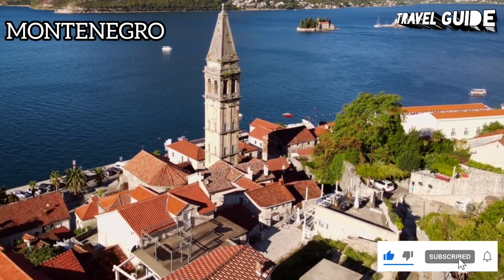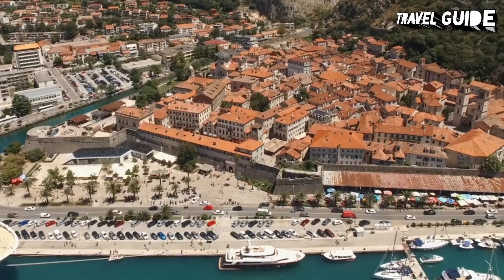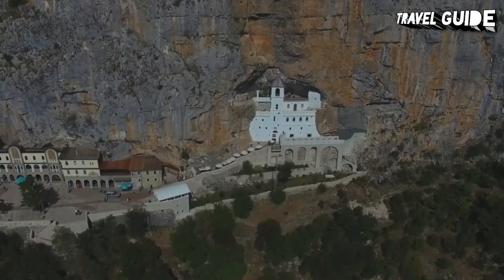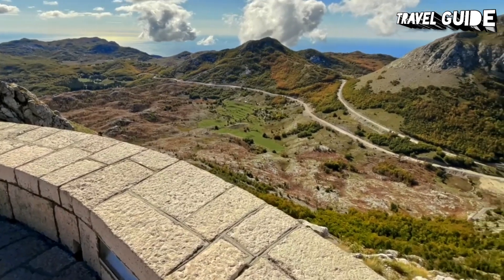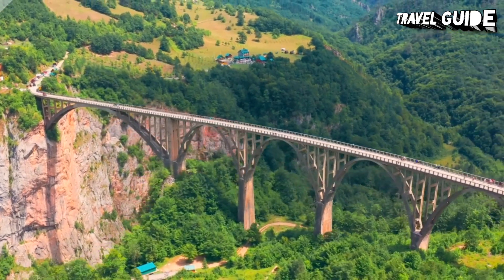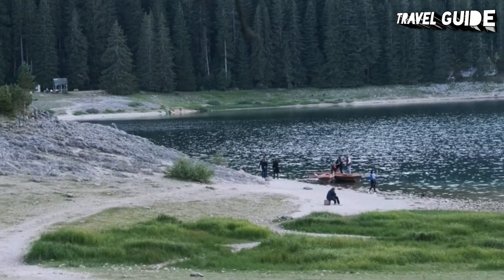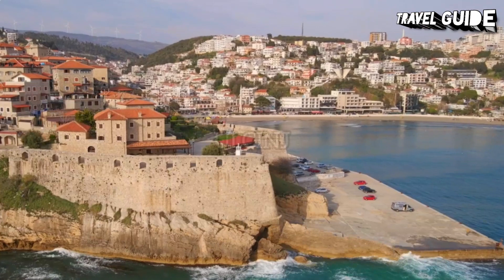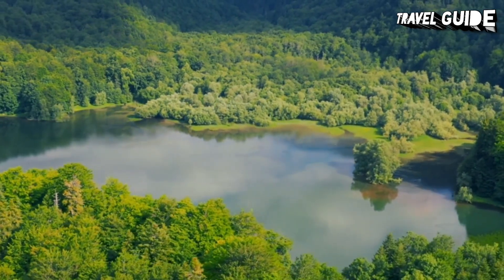MONTENEGRO TRAVEL GUIDE 2023- BEST PLACES TO VISIT IN MONTENEGRO IN 2023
A travel guide to Montenegro in 2023. This video has best places to visit in Montenegro in 2023.

We suggest you to visit Montenegro in 2023. Montenegro is a Balkan country with rugged mountains, medieval villages and a narrow strip of beaches along its Adriatic coastline. The Bay of Kotor, resembling a fjord, is dotted with coastal churches and fortified towns such as Kotor and Herceg Novi. Durmitor National Park, home to bears and wolves, encompasses limestone peaks, glacial lakes and 1,300m-deep Tara River Canyon.

Podgorica is the capital city of Montenegro. Its rivers and bridges include the modern Millennium Bridge over the Morača River, and the stone bridge spanning the Ribnica River. The centuries-old Clock Tower, built by the Turks, dominates the old town. In the Zeta-Skadar valley south of the city, Lake Skadar National Park is home to medieval monasteries, beaches, and birds like the Dalmatian pelican.

OUR OTHER TRAVEL GUIDE VIDEOS.

Video Content:

Montenegro travel guide
Montenegro drone view
Montenegro top tourist attractions
Montenegro things to do
Montenegro tourist attractions
Montenegro travel
Montenegro travel vlog
Montenegro walking tour
Montenegro 4k
Montenegro worth visiting
Montenegro walk
Montenegro drive
Montenegro podcorica
Montenegro best places to visit
Montenegro must know things before visit
Montenegro top places
Montenegro beaches and Mountains
Montenegro streets
Montenegro buildings
Montenegro travel
Montenegro travel vlog
Montenegro landscape
Montenegro vlog
Montenegro podcorica
Montenegro Balkans
Montenegro Europe
Montenegro beauty
Montenegro adventure
Montenegro National park
Montenegro lakes